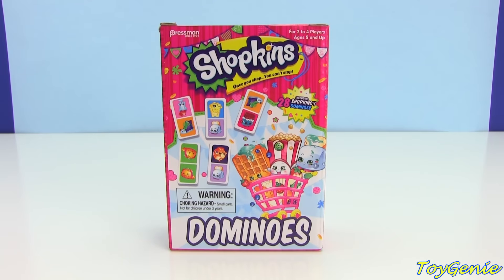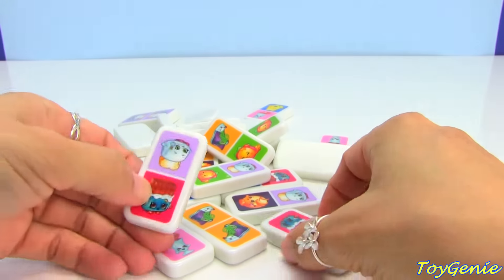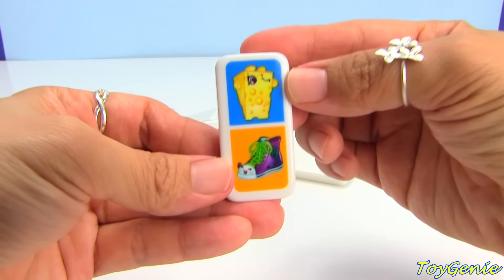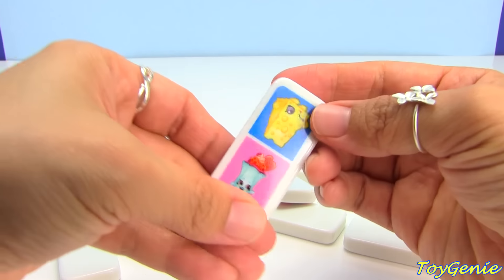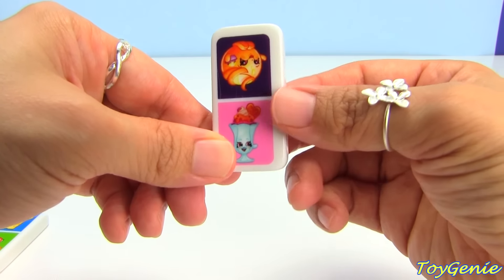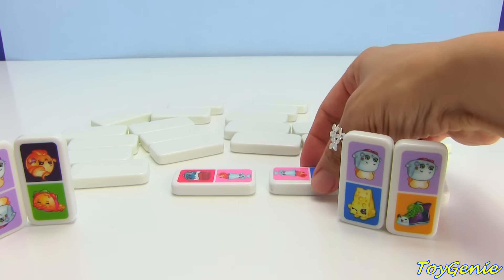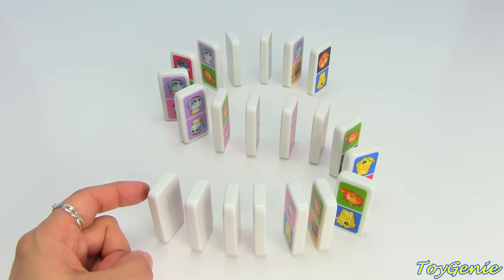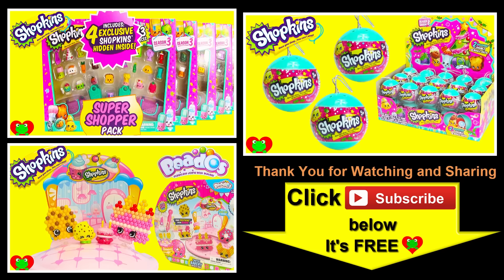Shopkins Dominoes Game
Shopkins Dominoes Game opening and review by Toy Genie Surprises.  This Shopkins Dominoes game comes with Shopkins on each piece.  Match them together!  The first to get rid of all their pieces, wins!  Super fun and easy game to play.